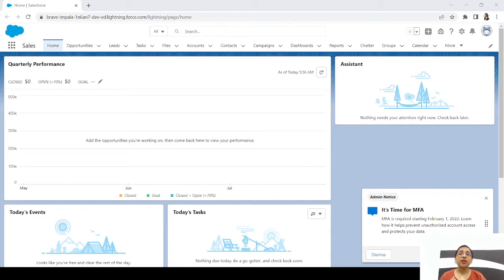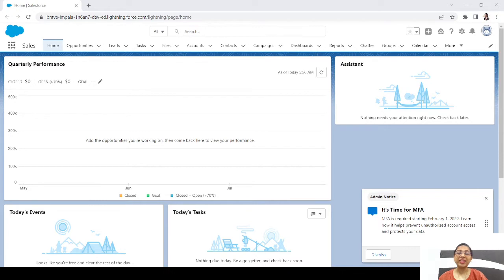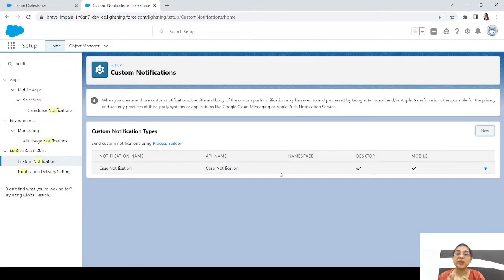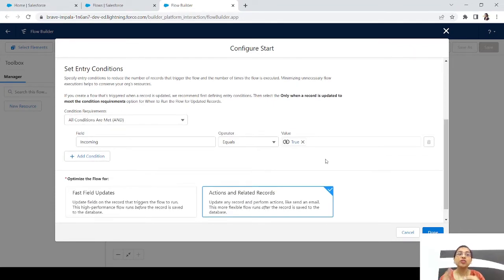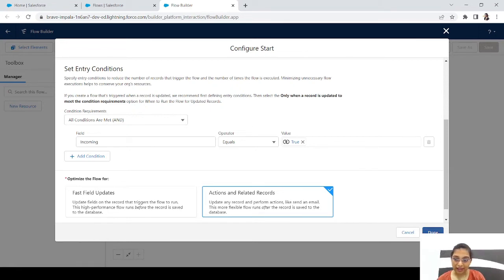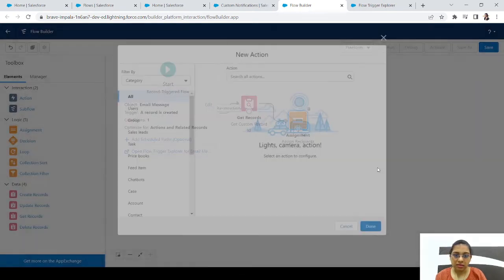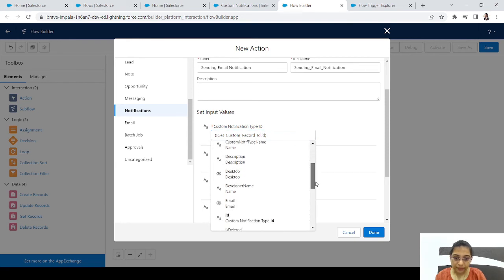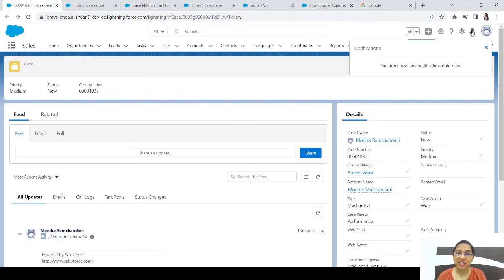EP-20 | SEND CUSTOM NOTIFICATION USING FLOW | LIGHTNING FLOW SERIES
Hey Guys,
In this video you will learn how you can send custom notifications to case owners for new incoming emails in salesforce. This is a very common use case and requirement in service cloud implementation in salesforce.
What will be the benifits :
1. Less dependency on other app.
2. No need to switch between apps.
3. No spam emails in your inbox.
4. Learn how to use custom notifications in salesforce.

Hope you like this video and find this useful.
Here is the playlist of LIGHTNING FLOW SERIES so if you have missed any episode you can watch it here.